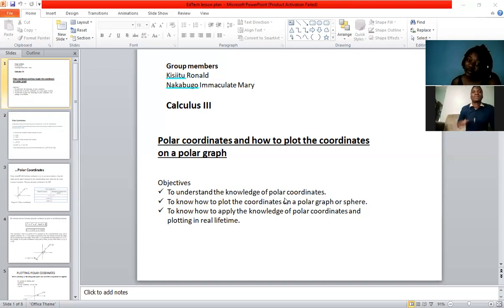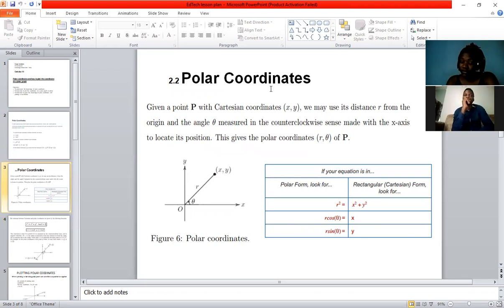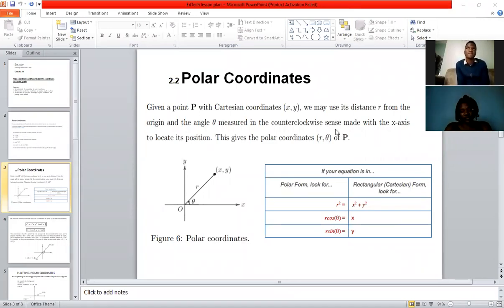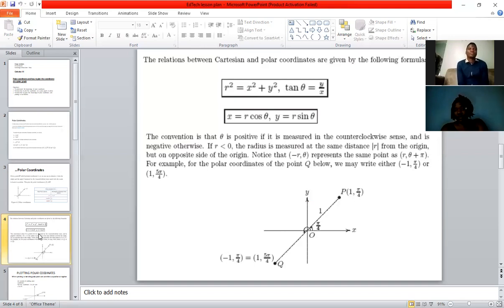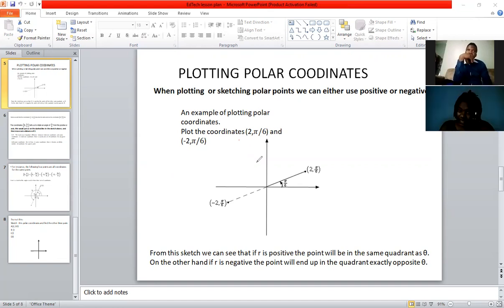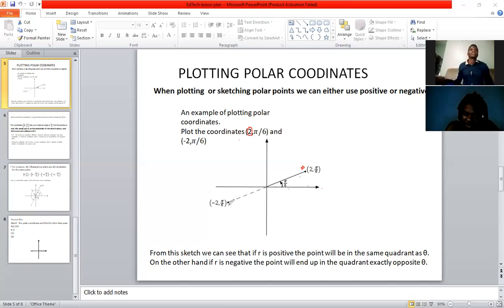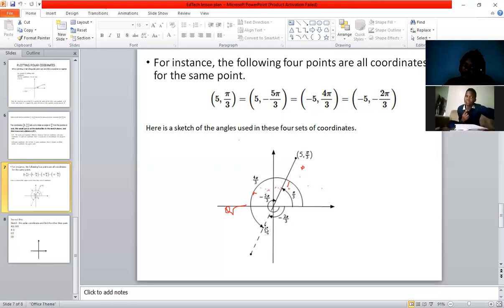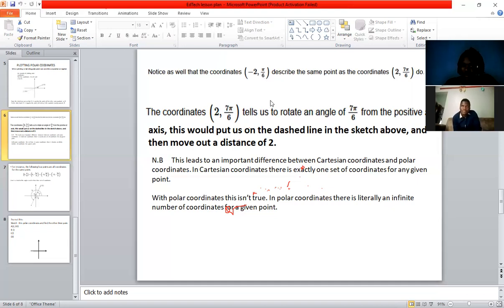Polar coordinates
discussion